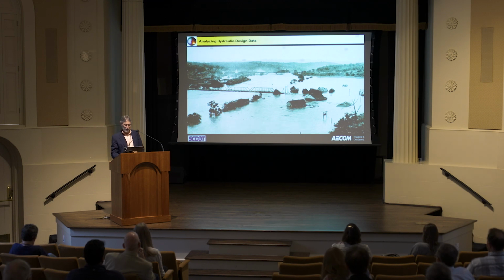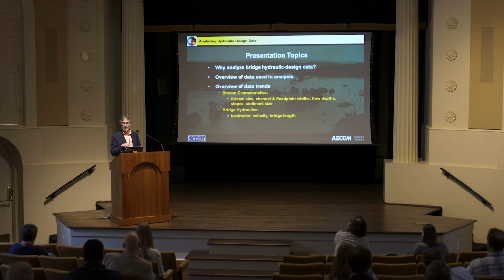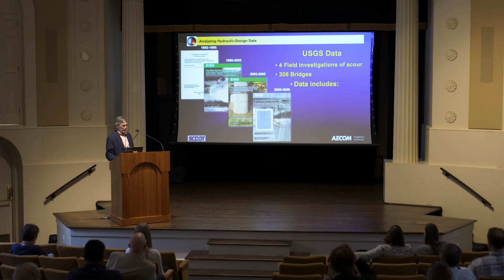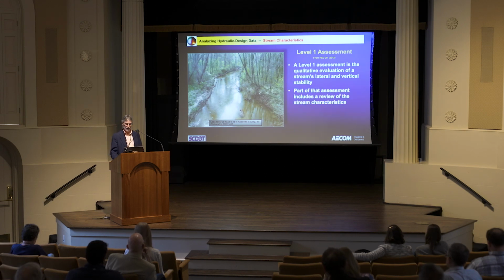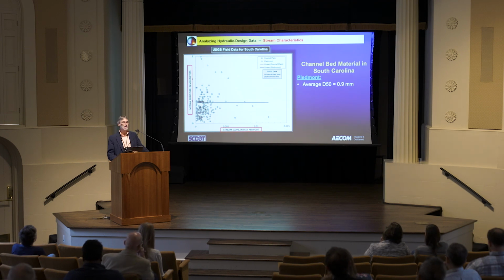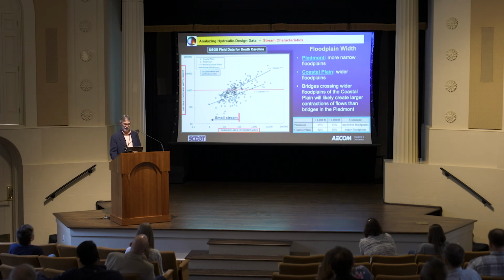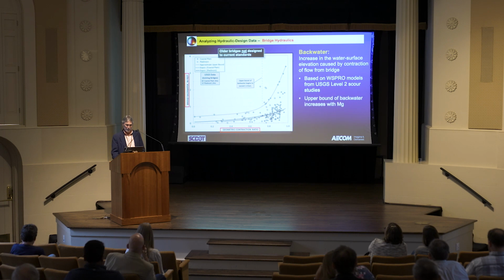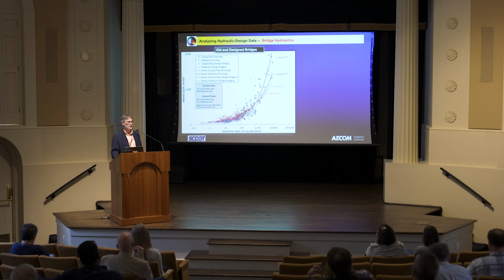The Benefits of Compiling and Analyzing Hydraulic-Design Data for Bridges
Speaker - Stephen Benedict, P.E.

Session - Programmatic Resilience